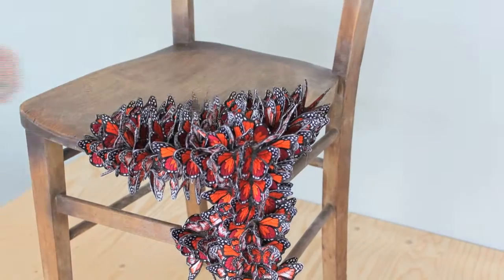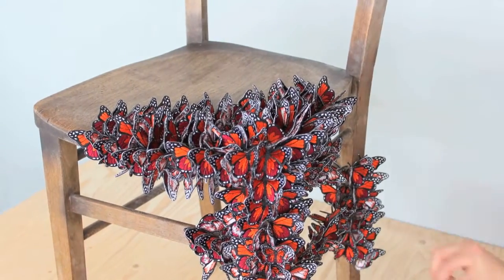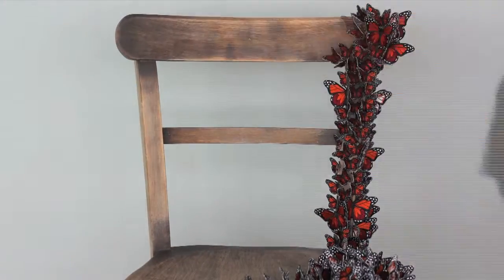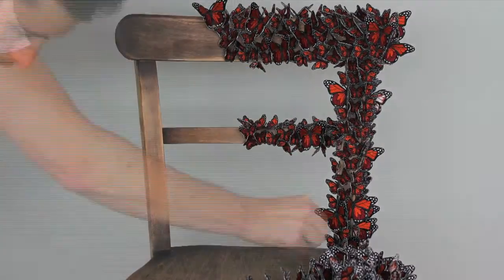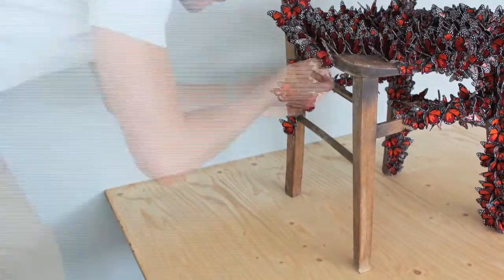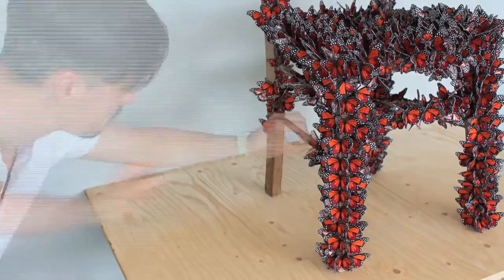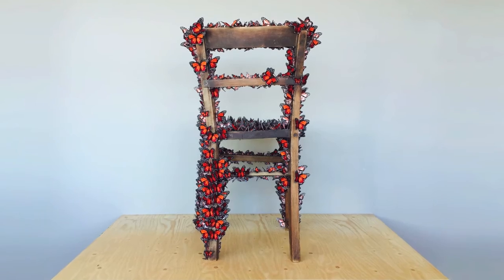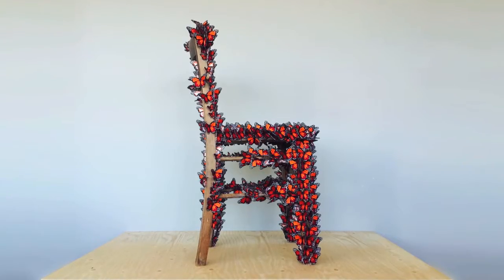Butterfly Chair by Pascal Anson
1000 embroidered Monarch Butterflies added to an ordinary wooden chair. ordinarymadeextraordinary.com